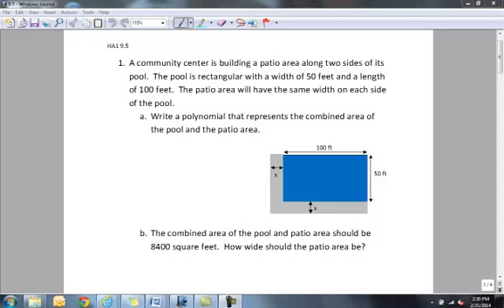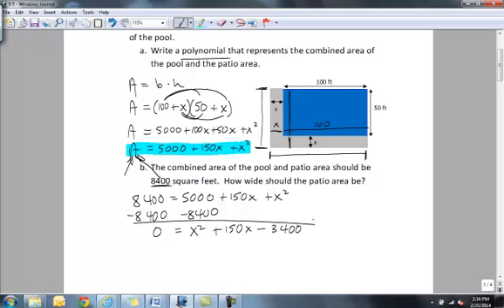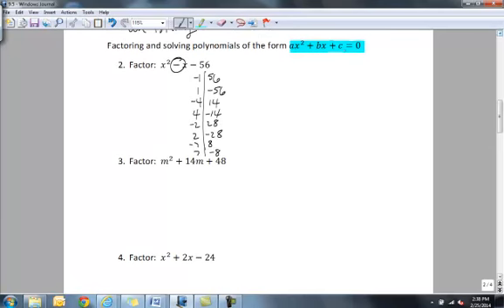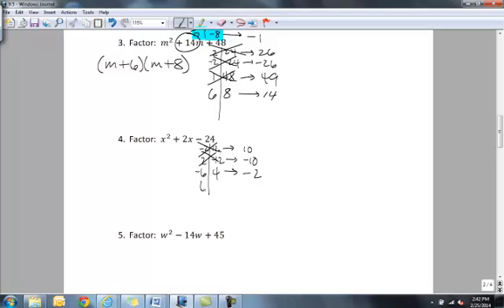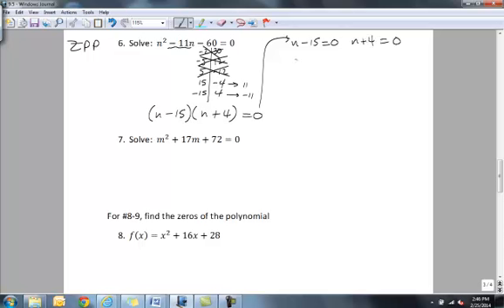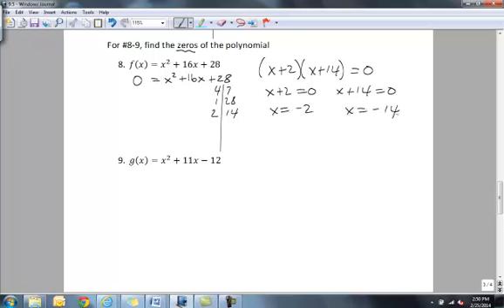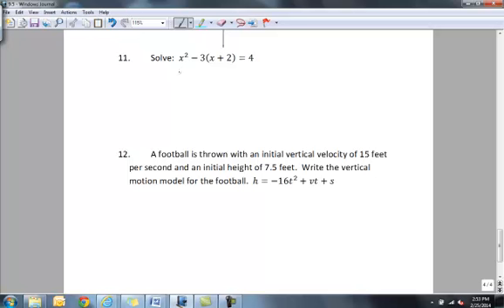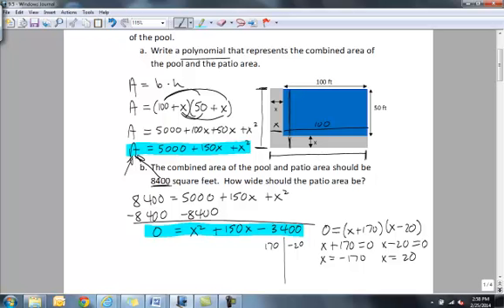Valor honors algebra 1 flipped class 9.5